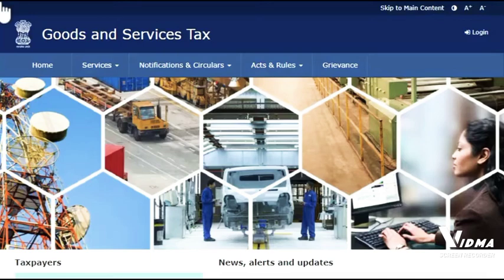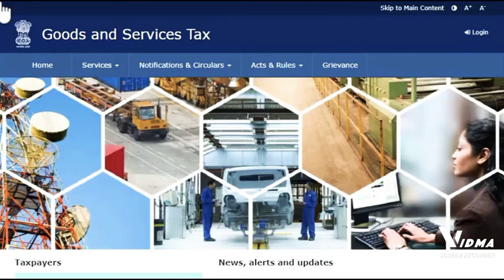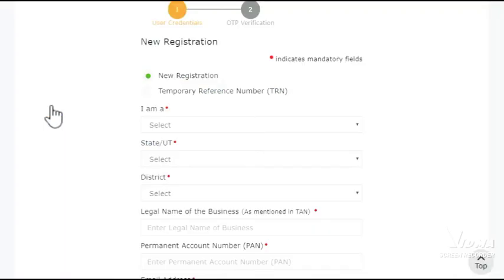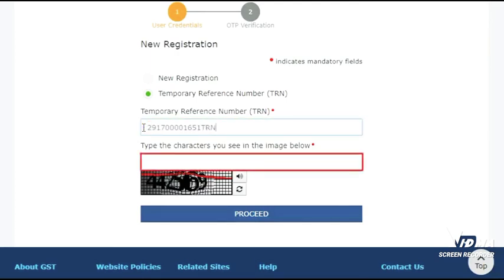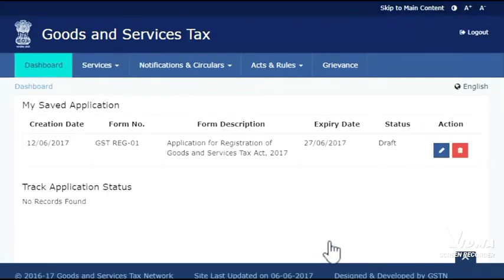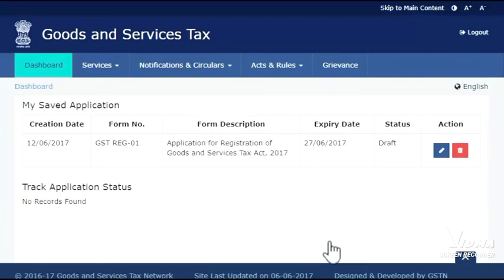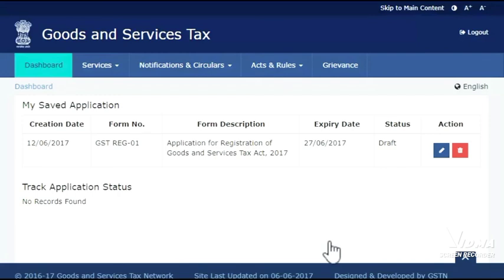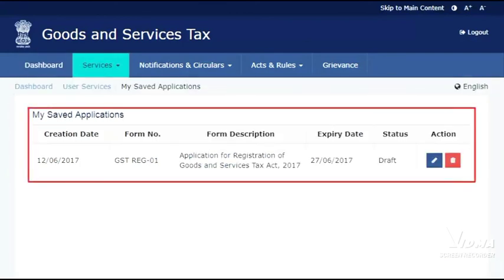How to view your Saved Application on GST portal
In this video we are going to show you, how you can view your saved GST application in two ways full process step by step.

this video contains a live demo of viewing saved applications.

this video will help you to view the saved GST application

Thanking you,
The Conclusion Key